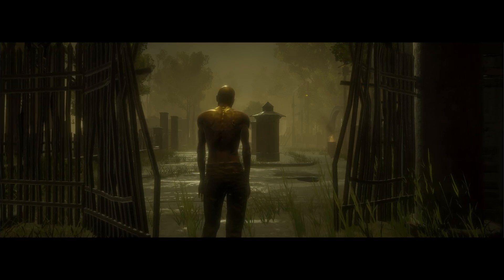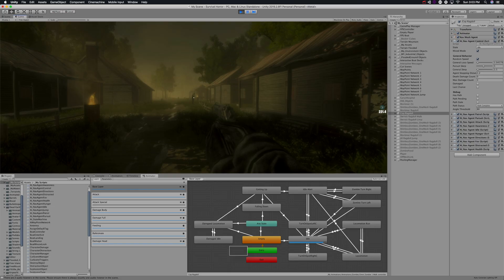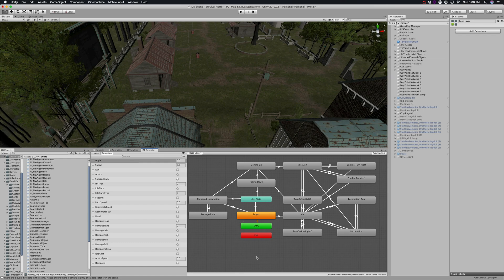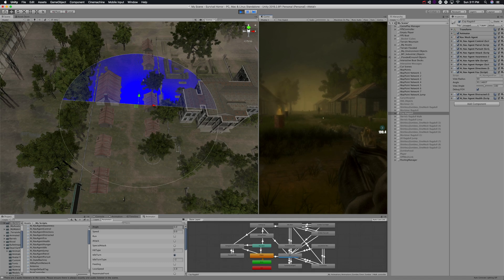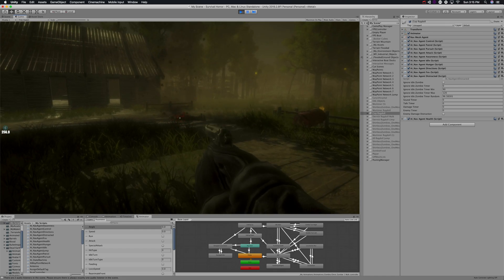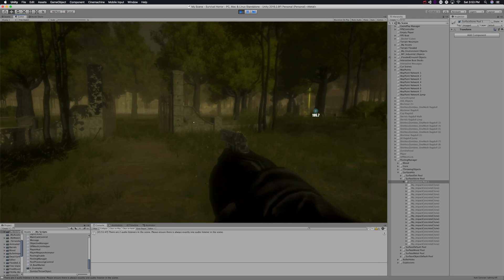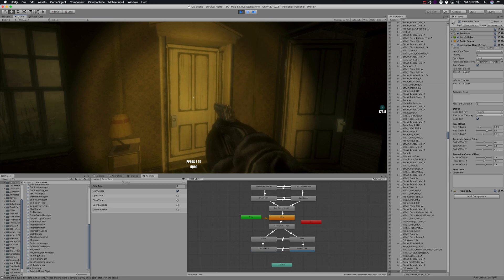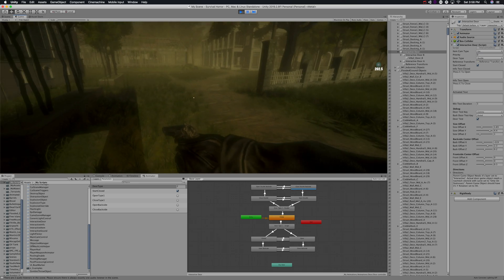Unity Zombie Game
Hey everyone, this video is a brief 'high level' overview of a game I've been working on using the Unity Engine. The main purpose of this game is an exercise in getting a better understanding of the Unity editor and as a way to teach myself some C#. , and of course to eventually have some fun with sound design.

Thanks!